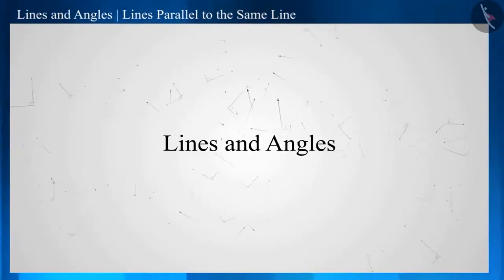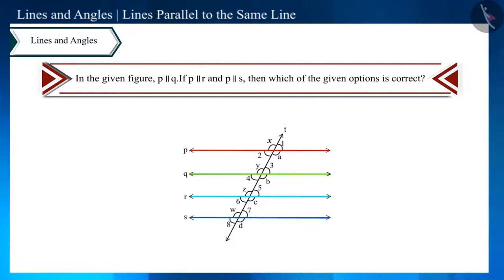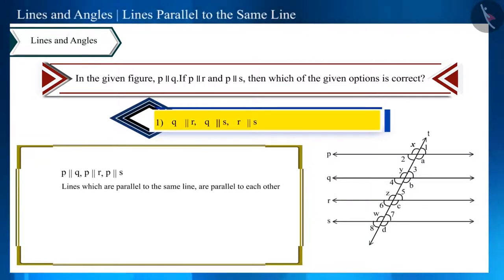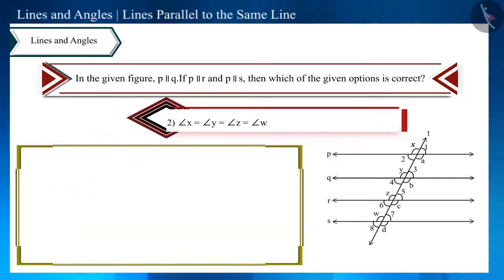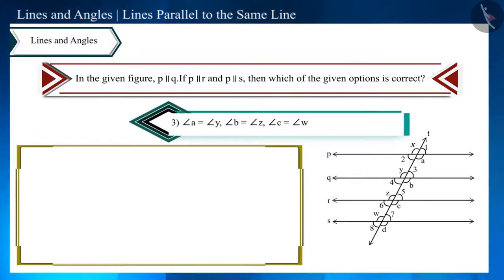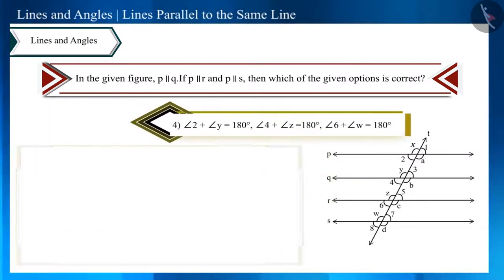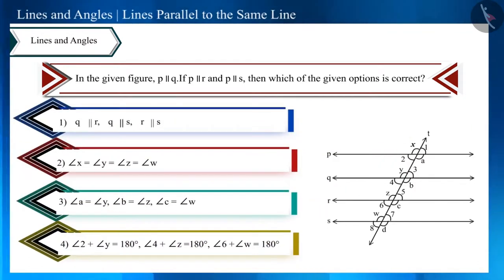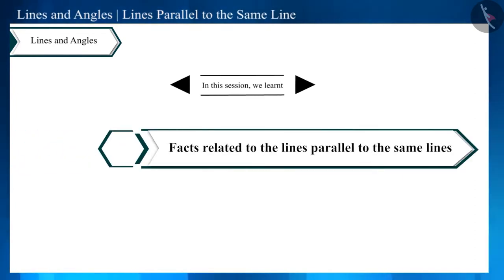Lines Parallel to the same Line | Part 3/3 | English | Class 9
Lines Parallel to the same Line | Part 3/3 | English | Class 9 | NCERT

Lines Parallel to the same Line | Lines and Angles | Grade 9 | NCERT | Lines and Angles

Welcome to part 3 of Lines Parallel to the same Line. In this video, we will discuss various misconceptions and/or common errors related to Lines Parallel to the same Line.